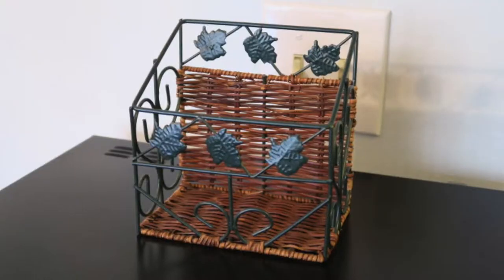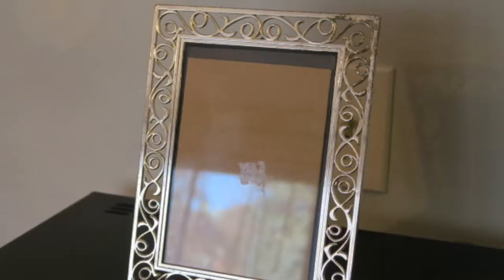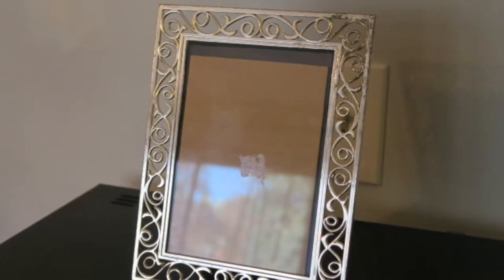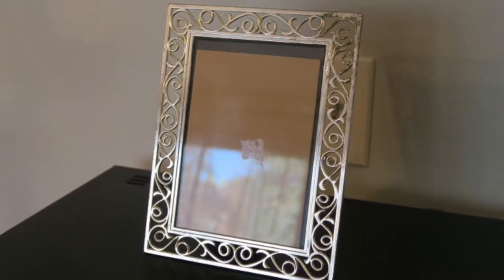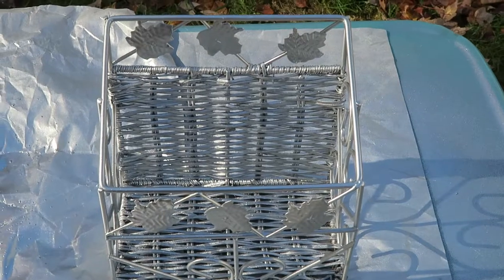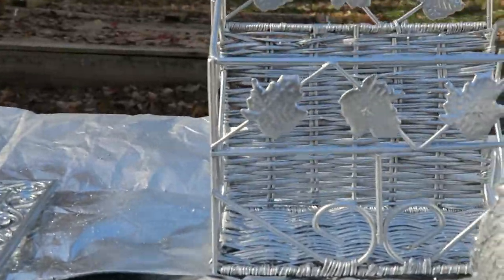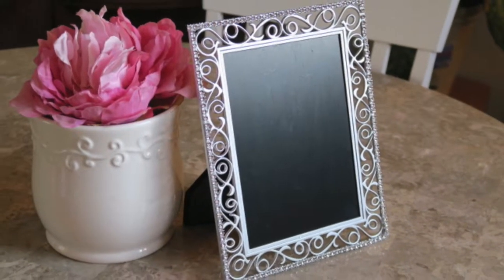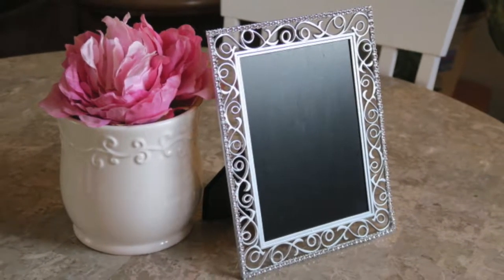DIY Coffee Station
DIY Coffee Station set up on a dresser to dining room buffet makeover.

In this video I share how I set up a coffee station in my home. The 'coffee and tea' sign was the result of a picture frame update, the first Makeover Monday piece.

The dresser was free and left behind when a family moved out of the house my friend bought.